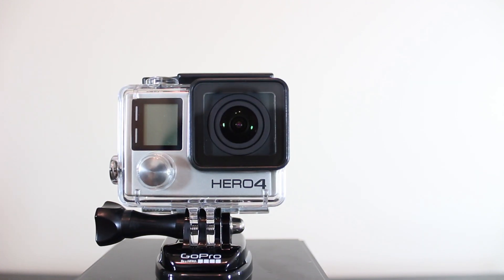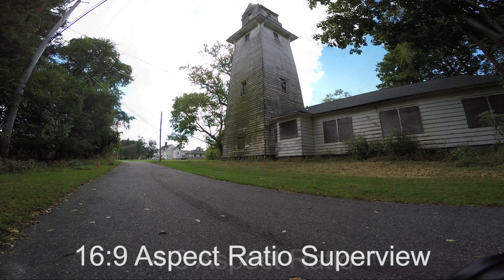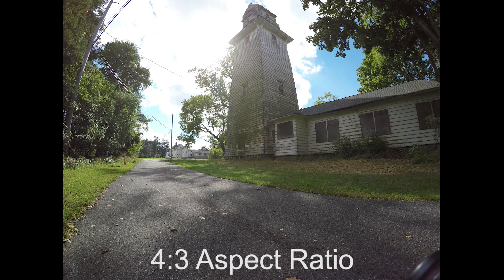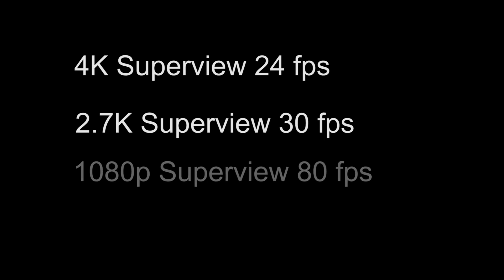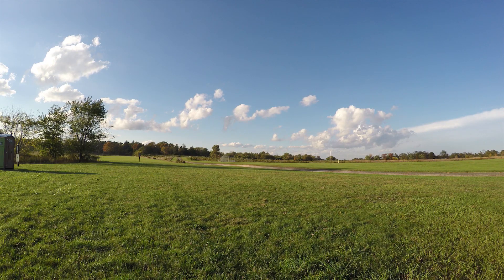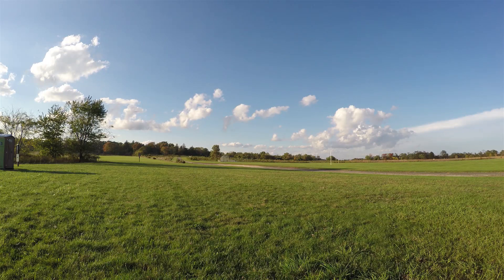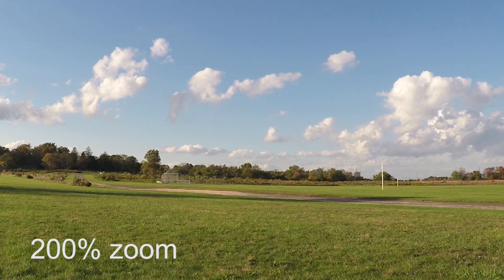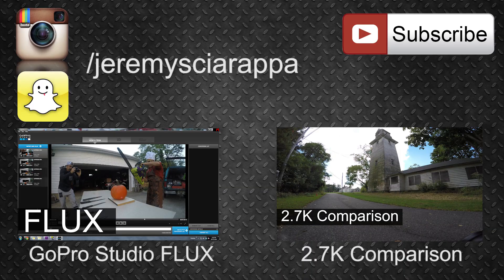GoPro HERO4 SuperView Comparison and Overview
Going over the different GoPro HERO4 Superview modes in different resolutions. Comparing the different modes, and going into a little bit of the technicals.

MUSIC WANTED!